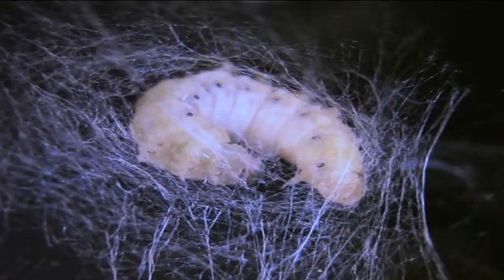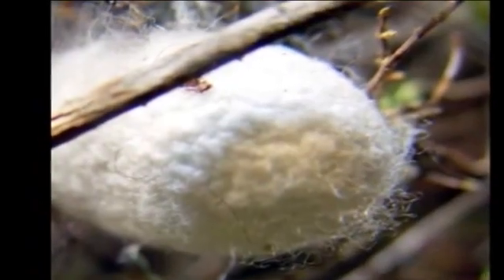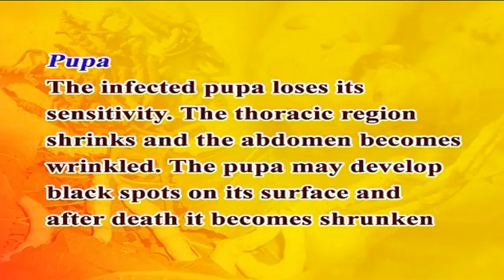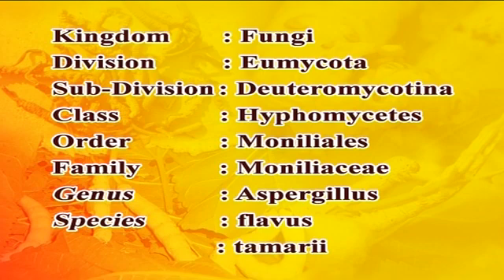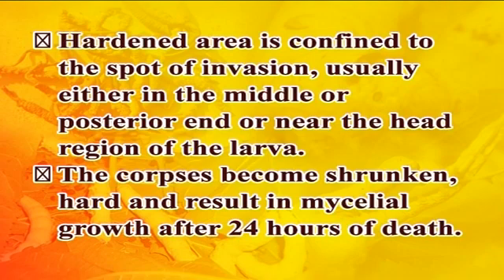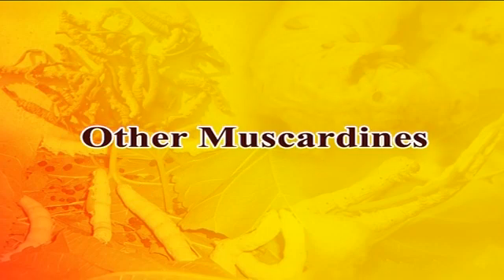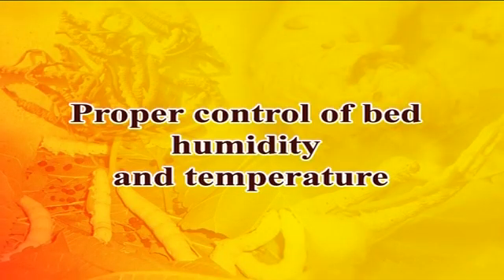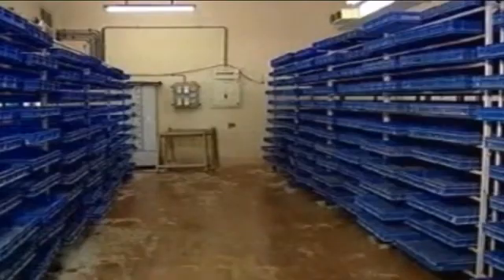MSC Protection Fungal Diseases of Silkworm